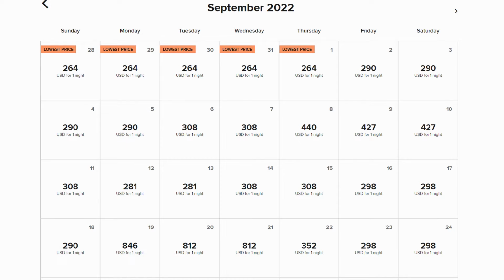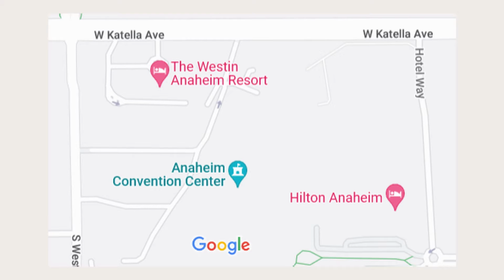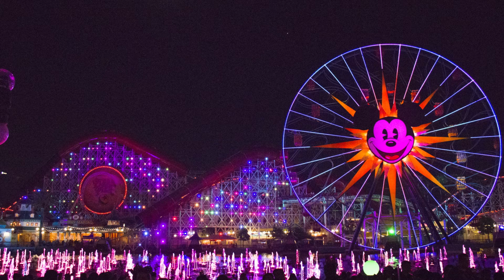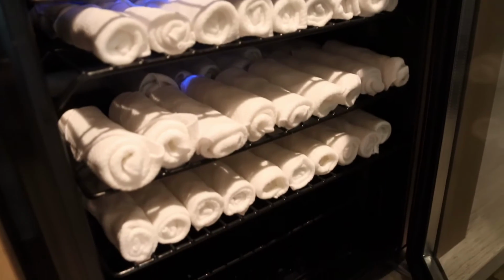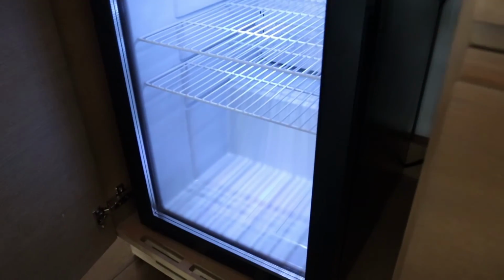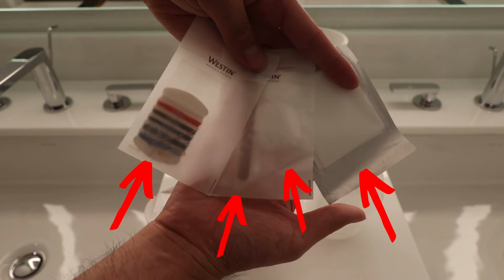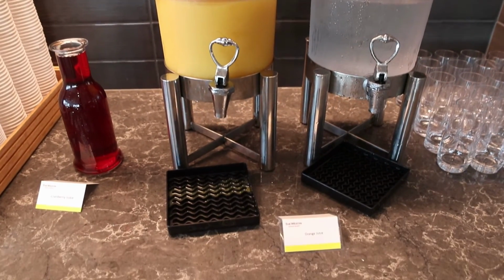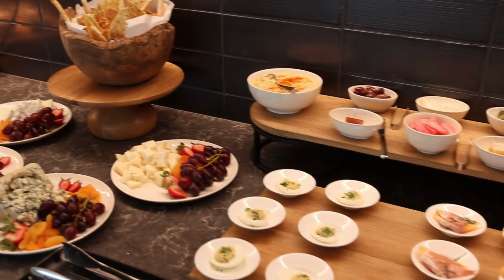I booked a suite at the nicest hotel near Disneyland! Westin Anaheim Resort Review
The Westin is the only hotel near Disneyland that is part of the American Express Fine Hotels & Resorts program. Find out if this hotel that’s right across the street from California Adventure is right for your Disneyland vacation!

Get special photo opportunities and discounts at Disneyland with the Disney Visa

Earn free cash back on travel and other purchases through Rakuten

Chapters
0:00 Intro
0:21 Price and Marriott elite benefits
1:53 Location, Shuttle and Walk to Disneyland Entrance
4:16 Hotel Amenities
5:55 One Bedroom Suite
8:24 Westin Club Lounge - Snacks, Breakfast and Fireworks View
10:12 Westin Anaheim Resort vs JW Marriott and Disney hotels